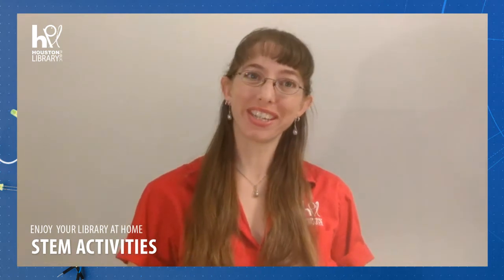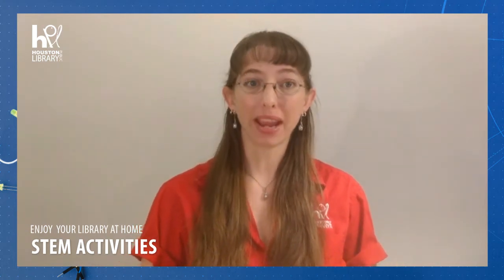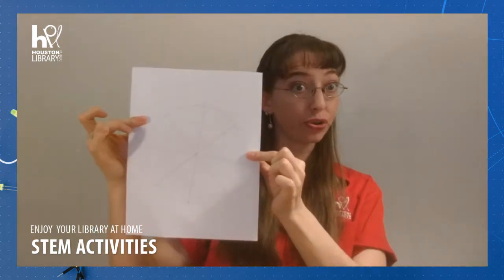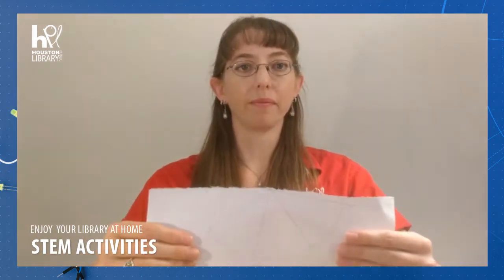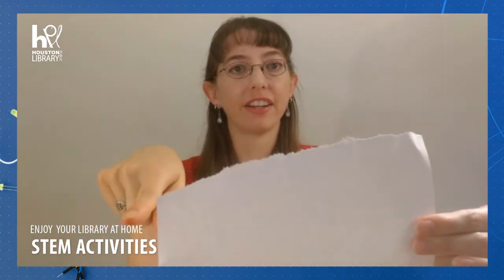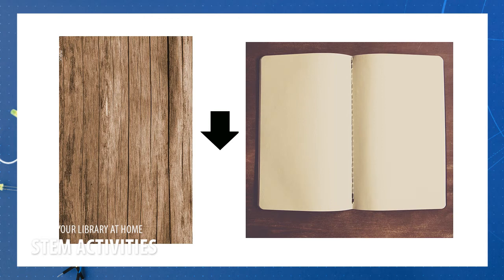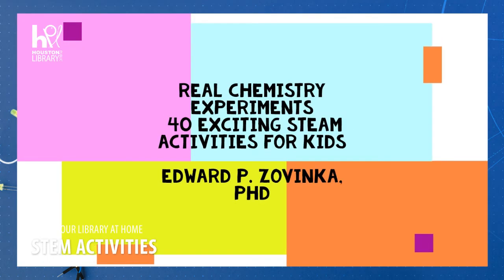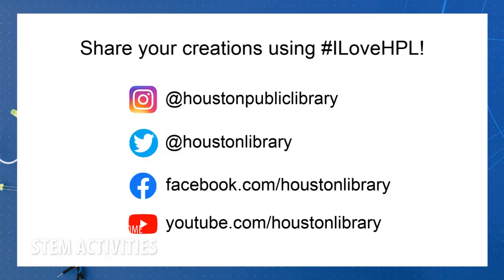STEM Go with the Grain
Which way is the easiest way to tear paper and why? Find out with Ms. Jolie from Robinson-Westchase Neighborhood Library with this experiment for all ages!